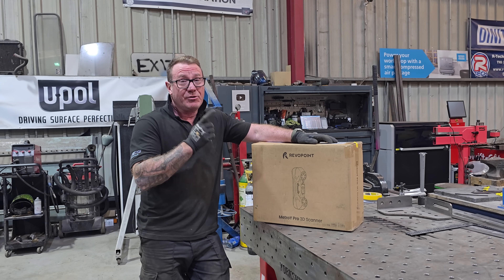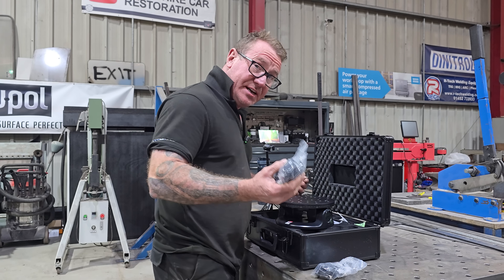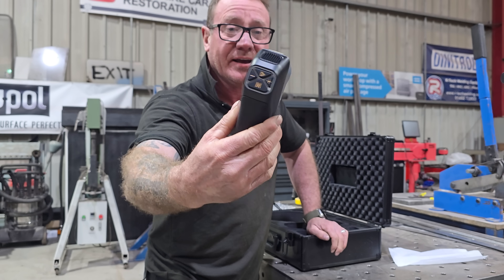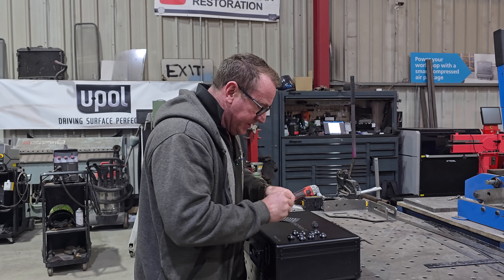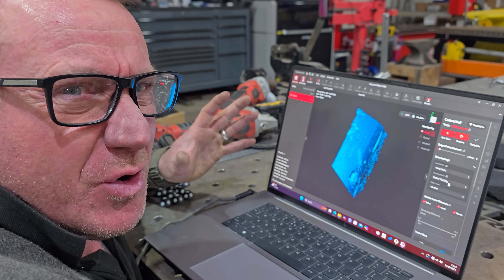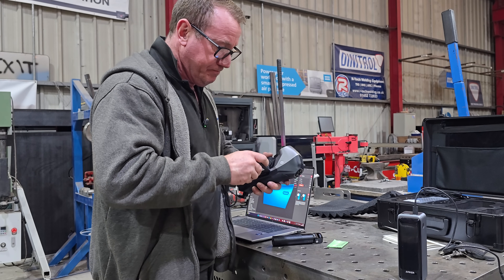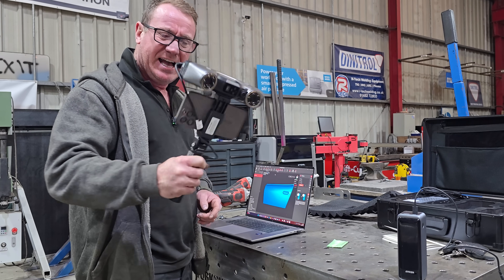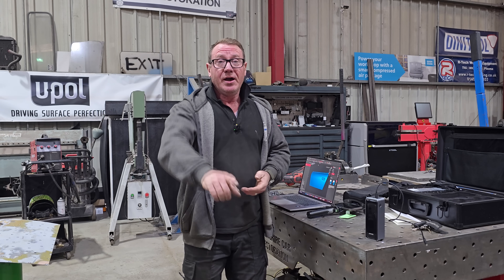Testing the RevoPoint MetroY Pro, a 3D scanner with a difference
in this video we test out the Revopoint MetroY Pro
This scanner has quickly become my go to scanner of choice.